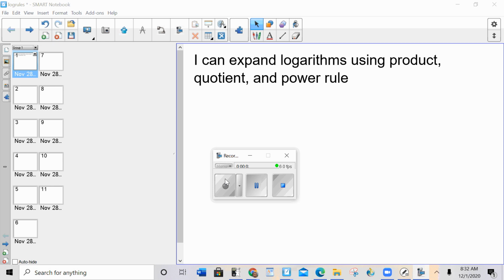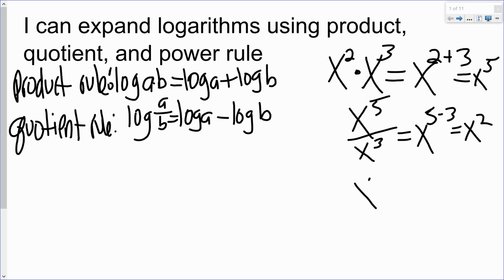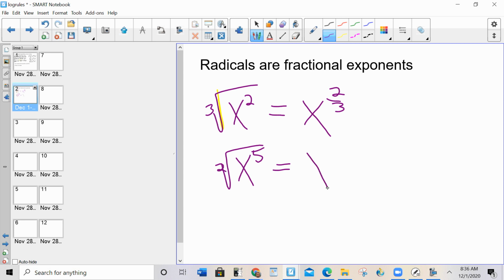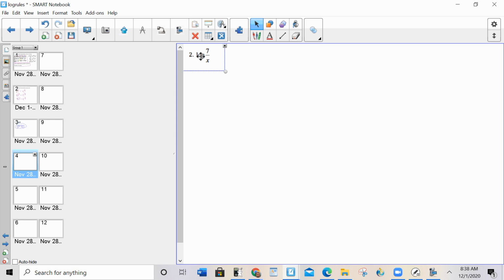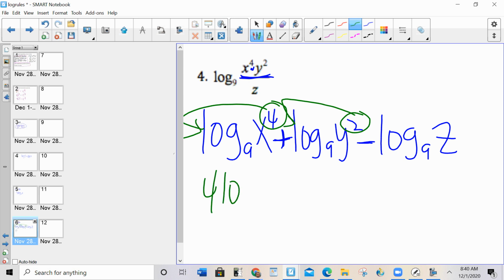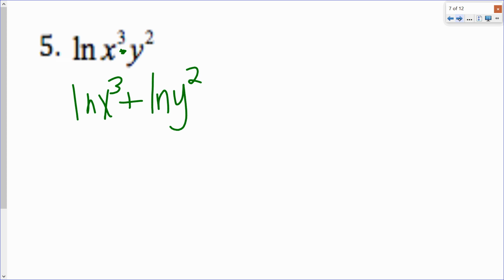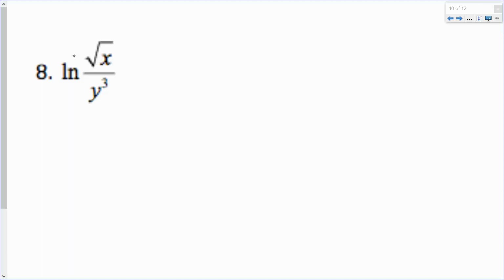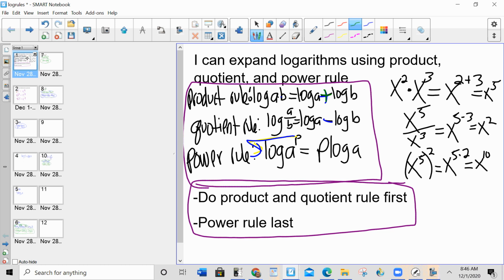Log Rules: Expanding into Multiple Logs